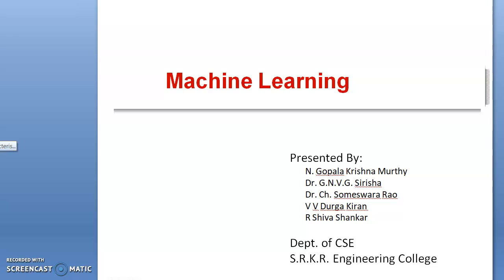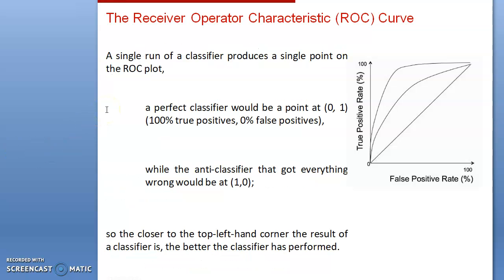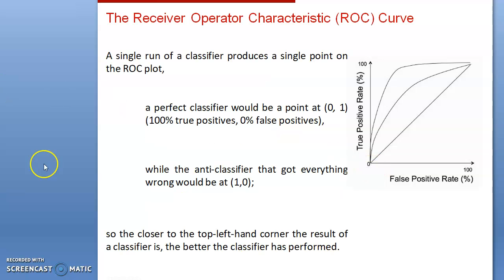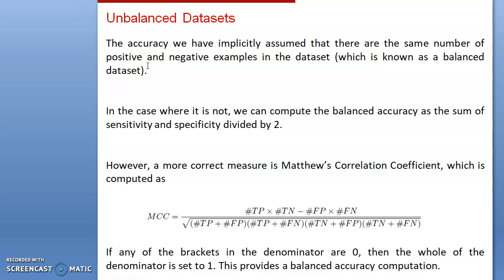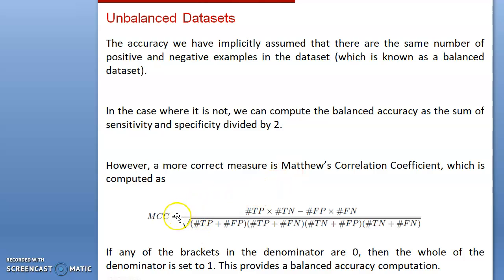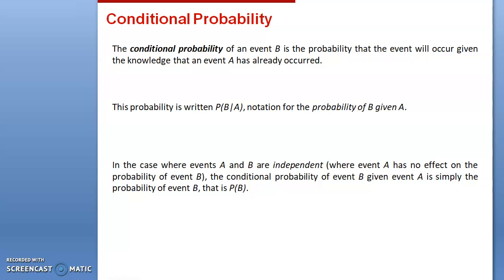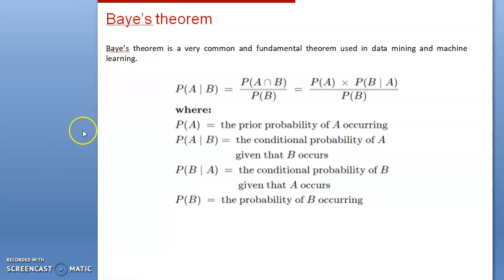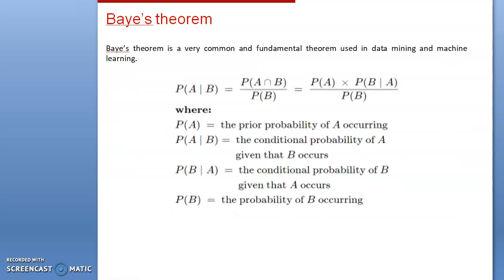ROC, Unbalanced datasets, prior probability, conditional probability, introduction to Bayes theorem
It describes about ROC curve, Unbalanced datasets, prior probability, conditional probability, introduction to Bayes theorem